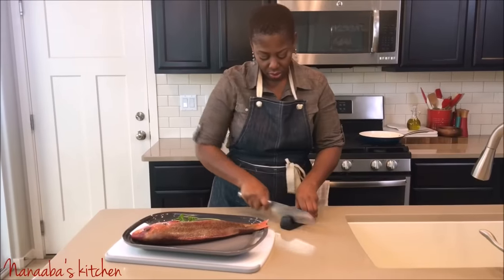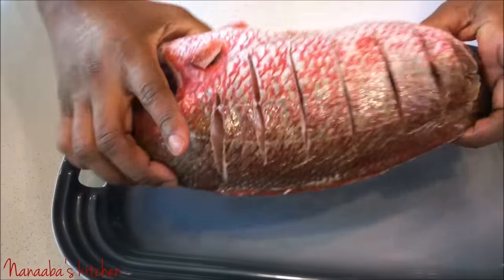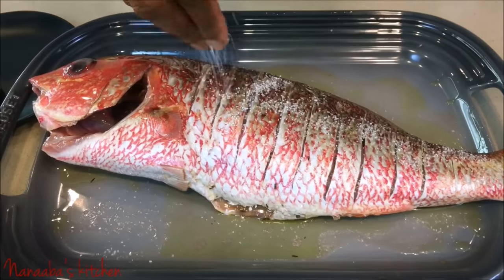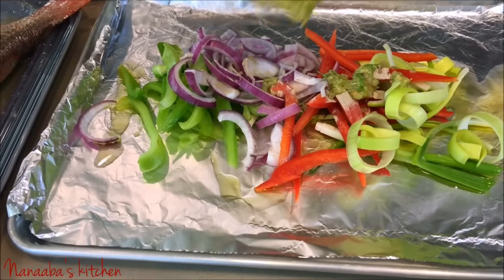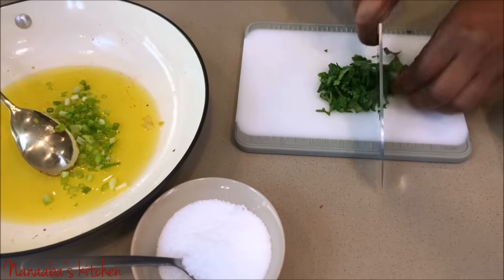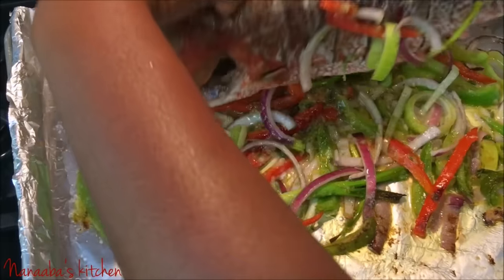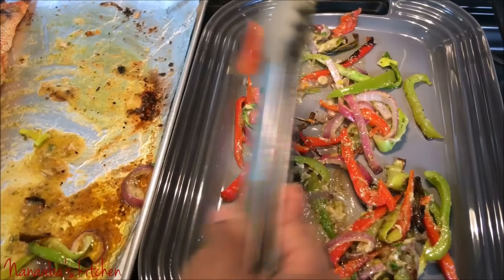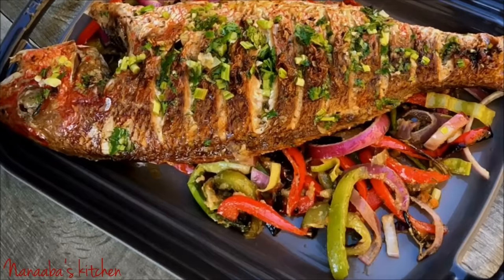hOW TO MAKe The BeST OVen GRILLeD ReD SNAPPeR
Ingredients: 1 large red snapper scaled and guttered
1/4 cup olive oil
3 thin slices of lemon rind/skin
3 sprigs of fresh thyme
Thumb size ginger thinly sliced
3 cloves of garlic
1/4 medium red onion sliced
1 habanero
Salt to season
Hand full of parsley
1/2 teaspoon white pepper
Bed of vegetables of choice

If you liked this video check out the rest of Nanaaba's kitchen channel: